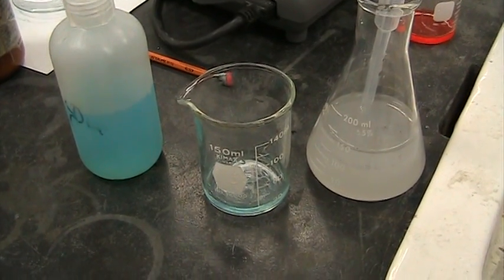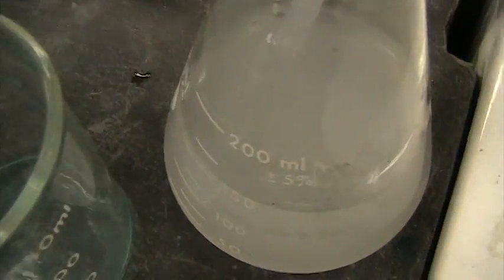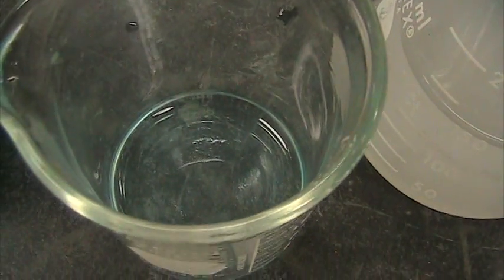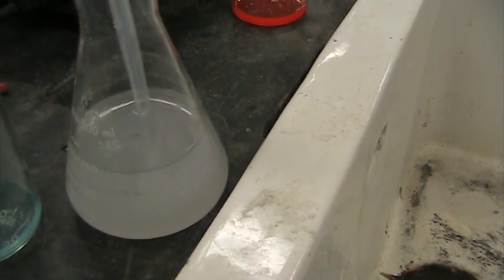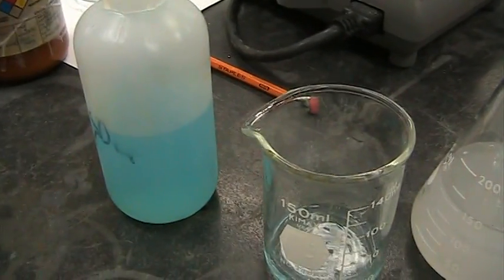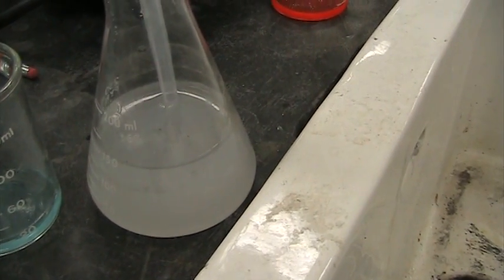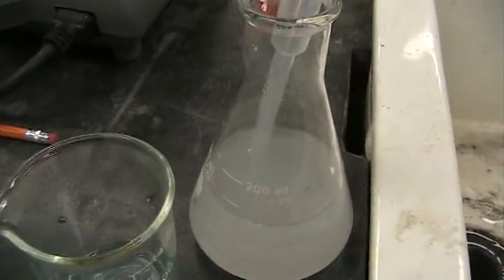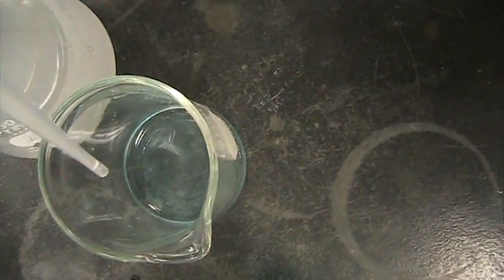Barium chloride (cloudy solution) reacting with copper sulphate (clear blue solution)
When barium chloride (cloudy white solution) reacts with copper sulphate (clear blue solution), we form a white precipitate (solid white material) called barium sulphate.  A precipitate (textbook page 23) is a DEFINITE indicator of chemical change.